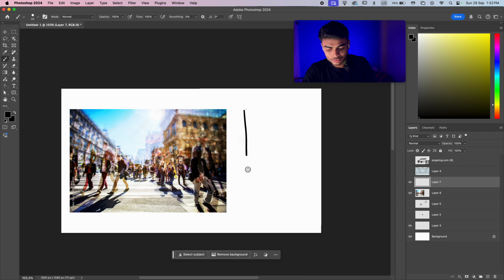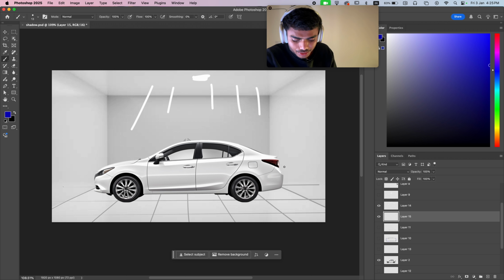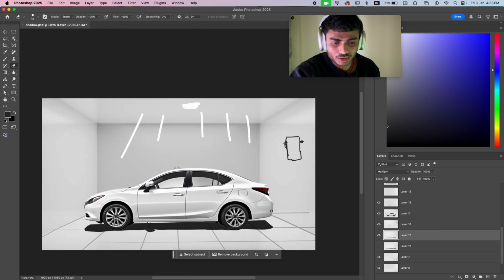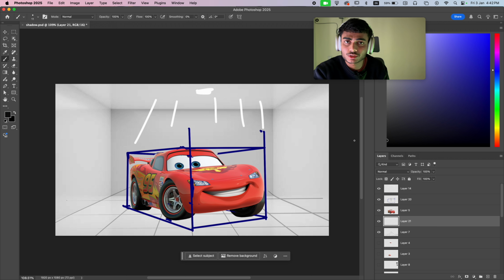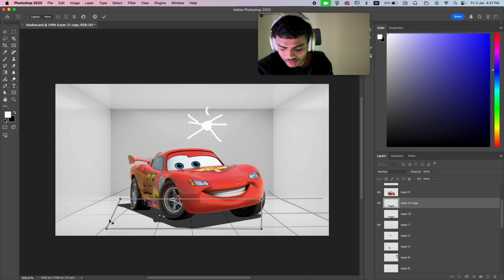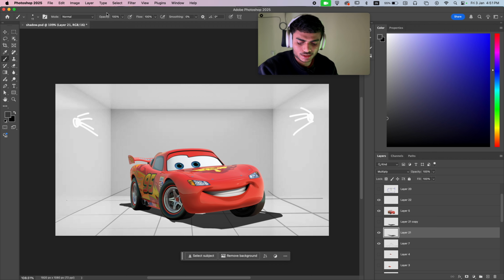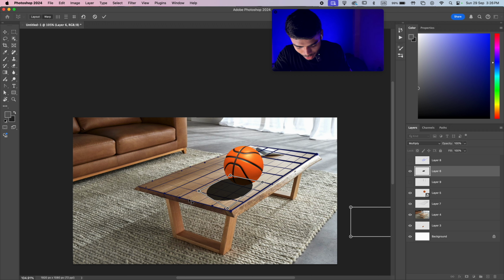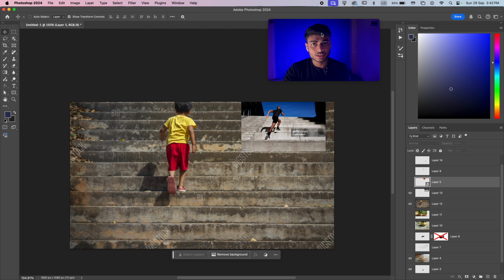How to Find Shape and Position of a Shadow (part2)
part 2 of the only comprehensing guide on shadows for artists and photomanipulators.

Upcoming part - How to Determine the of Smoothness and Opacity a Shadow (part3)